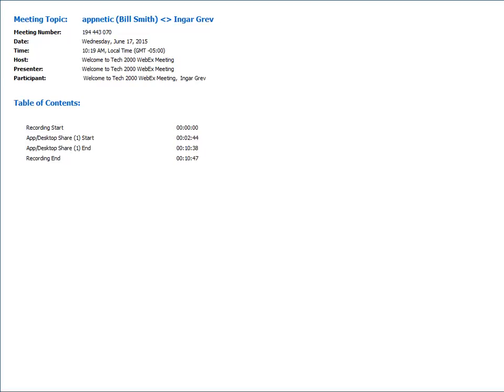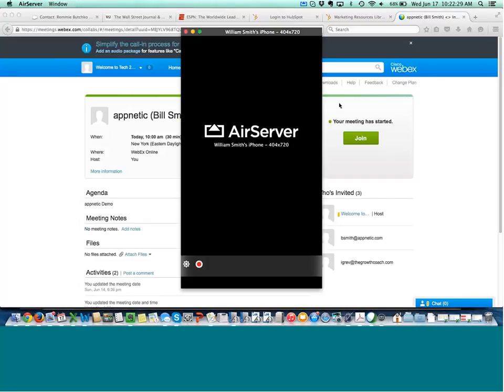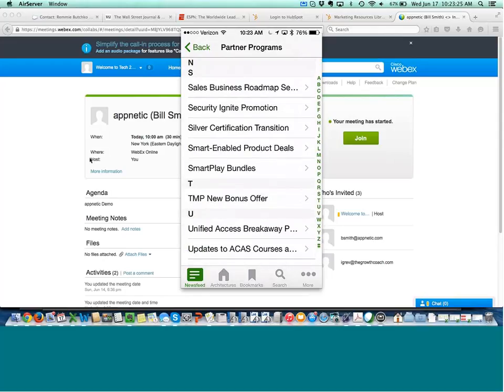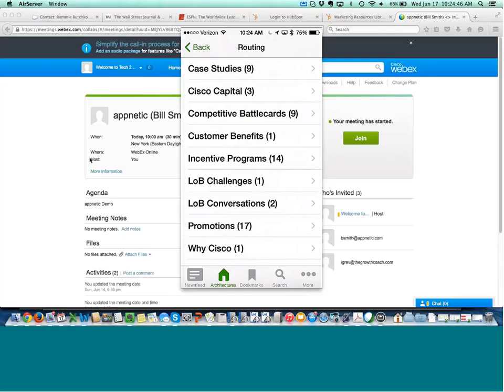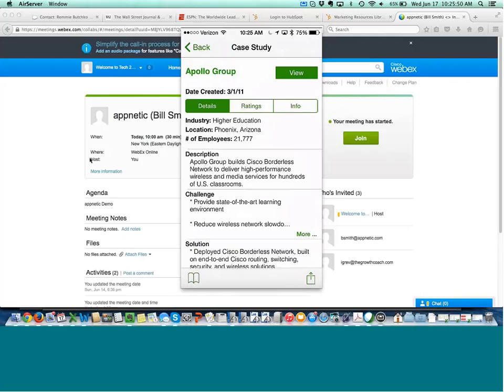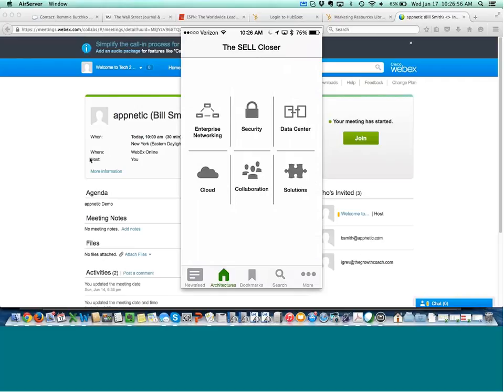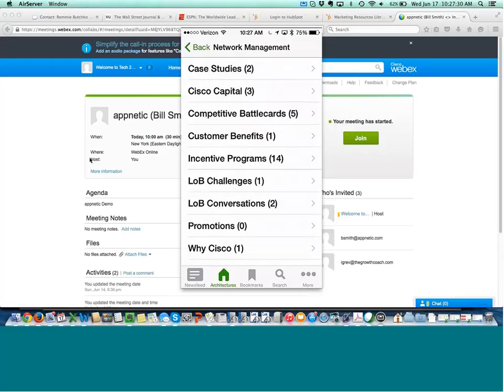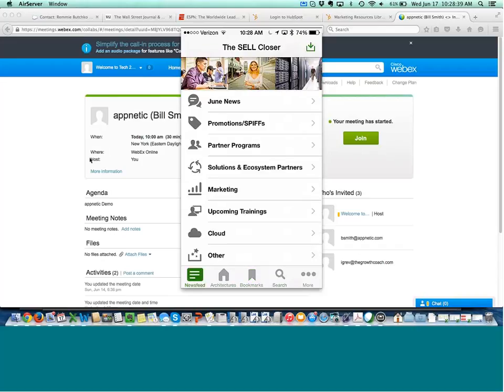Appnetic Demo & Overview